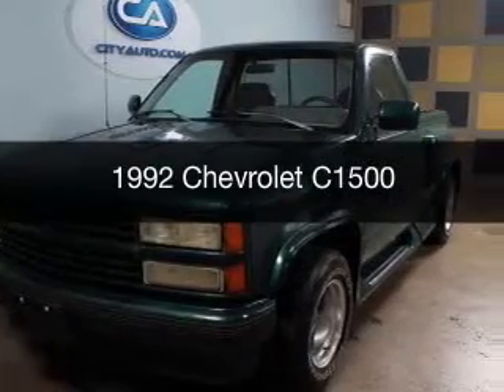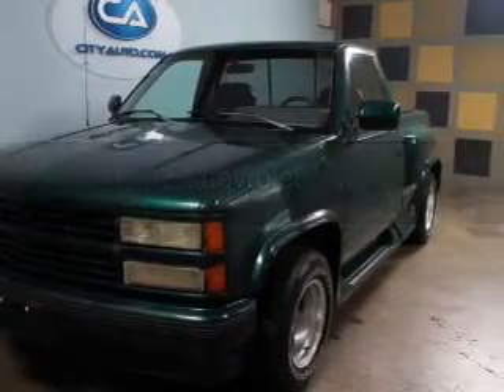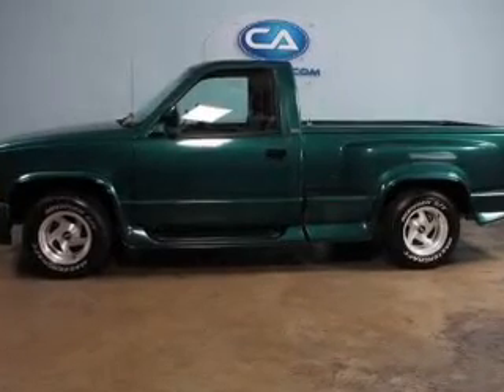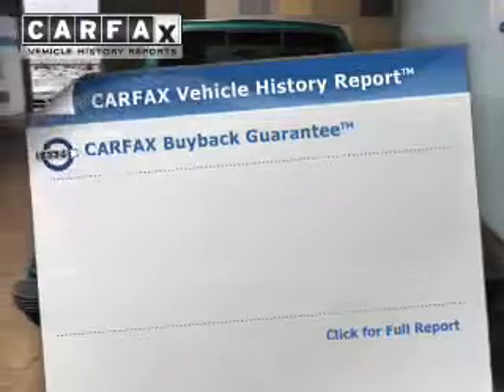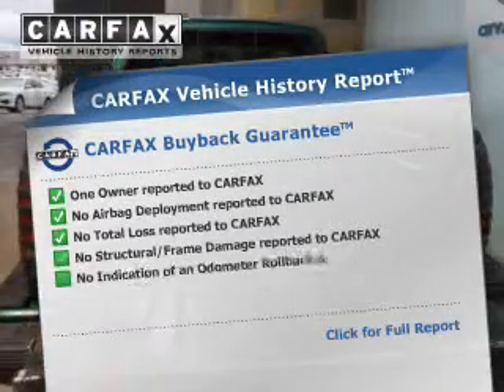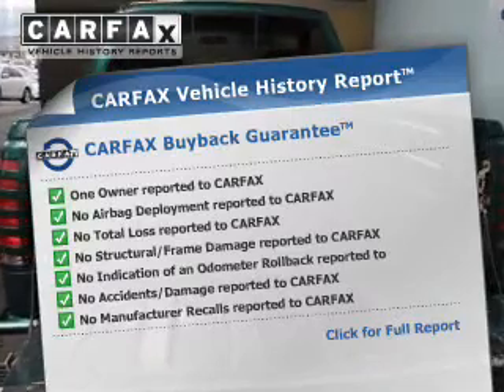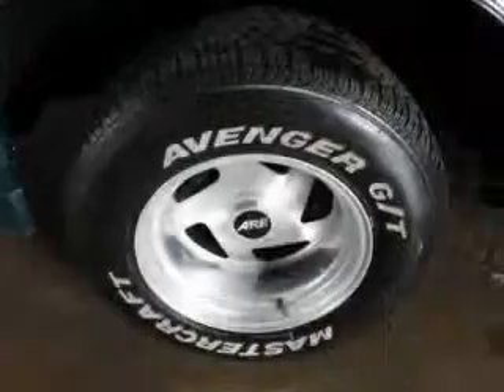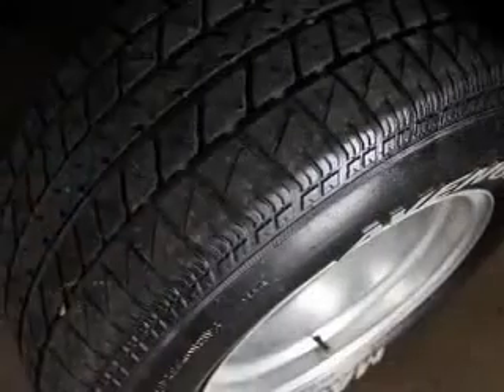1992 Chevrolet C1500 - Memphis TN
Phone:
Year: 1992
Make: Chevrolet
Model: C1500
Trim:
Engine: 5.7 liter 8 cylinder 16 valve SPFI OHV
Transmission:
Color: Green
Mileage: 94401
Address:
4932 Elmore Rd.